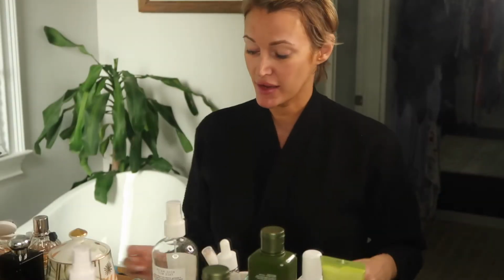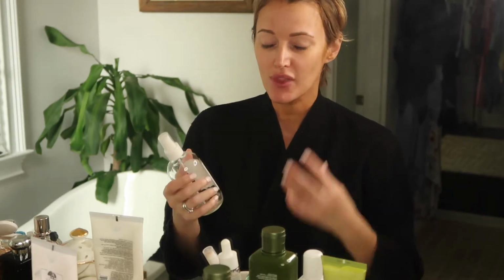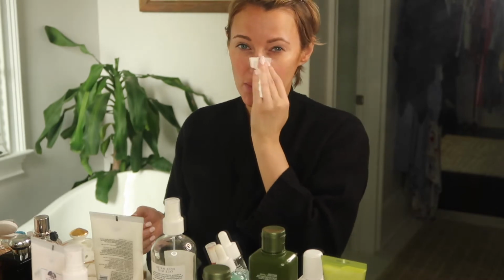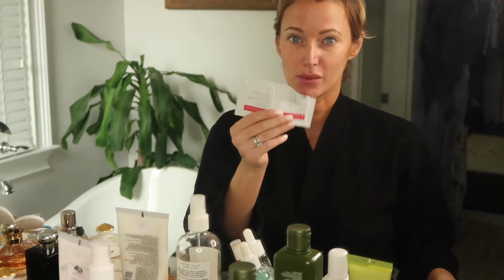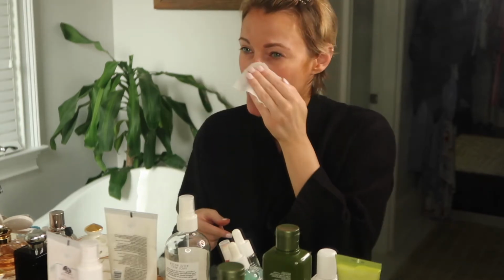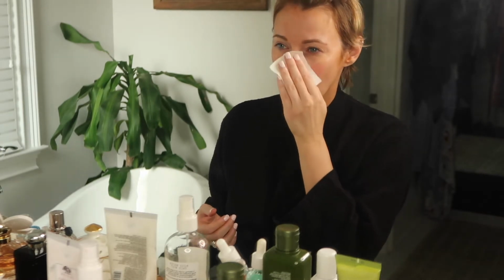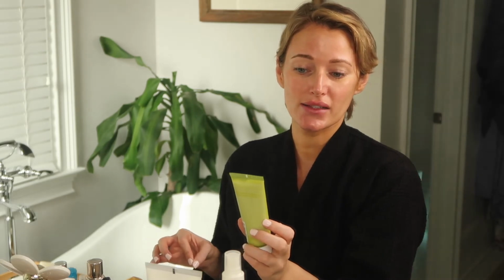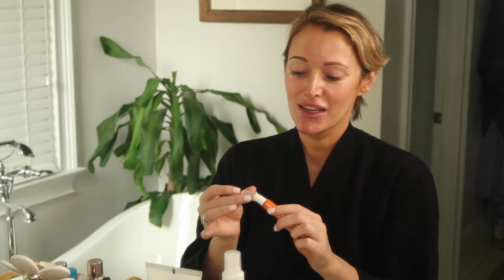My Nighttime Skincare Routine: Using Dr. Dennis Gross Skincare Alpha Beta Extra Strength Daily Peel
I swear this one product by Dr. Dennis Gross shrunk my pores in under a week! If you have enlarged pores, clogged pores, or need to even out your skin tone, I recommend giving this nighttime skincare routine a try! Check out the blog post for more info and a FREE skincare guide printable on my website! And check out my Morning Skincare Routine blog post while you're there.

If you use this link to sign up with them, I do receive a reward.